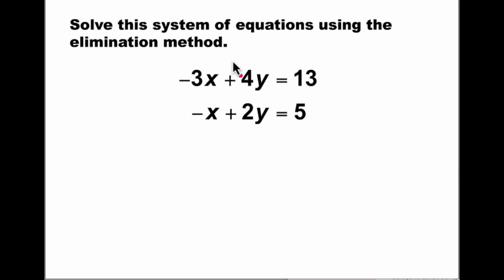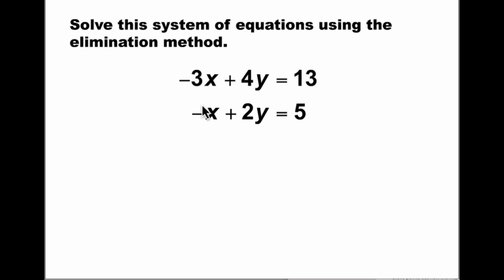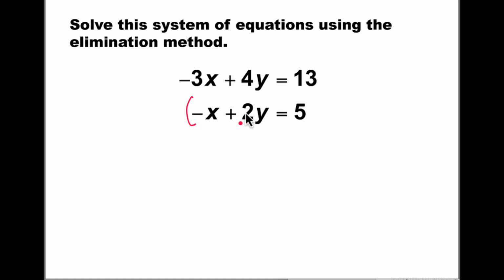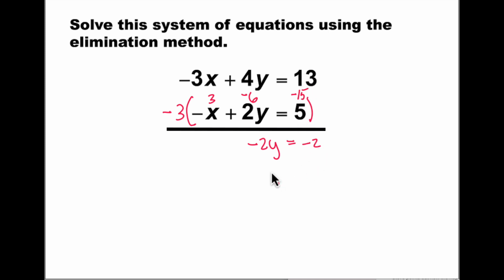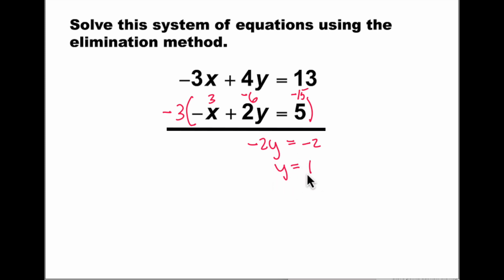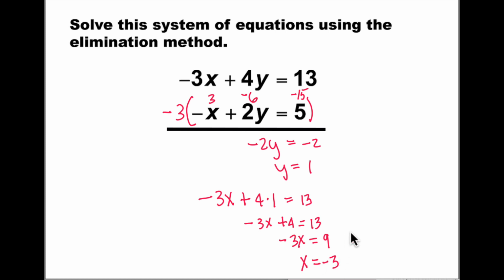Math Examples: Solving a System of Equations Using the Elimination Method: Example 6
This is part of a collection of video tutorials on solving systems of equations by using the technique of elimination.

This video supports Common Core Standard CCSS.MATH.CONTENT.8.EE.C.8.B